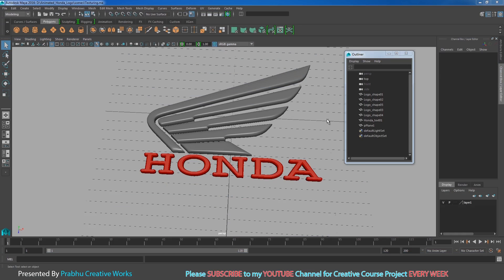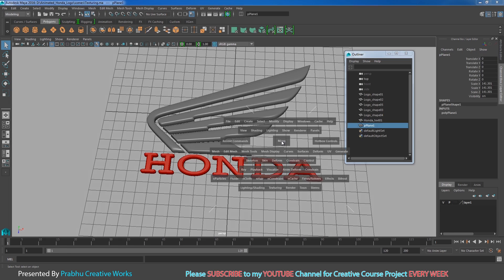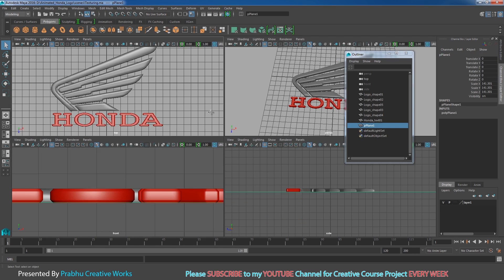Maya 2016 Tutorial | Animated Honda Logo - PART 3 - Lighting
Maya 2016 Tutorial | Animated Honda Logo
PLEASE DOWNLOAD THE REFERENCE FILE FOR THIS PROJECT

In this Video you will learn the complete course project of Animated Honda Logo. This Complete Course Project takes Upto 6 Parts
In 1st Part We start with Modelling the Honda with perfect Edge Loop And Mesh Flow Techniques in Autodesk Maya 2016

In 3rd Part we Use Maya Lighting Techniques to Light Our Scene And We use Maya Mental Ray to Archive Realistic Lighting

In 5th Part we use Autodesk Maya 2016 to set our Render Layer and Render Settings to take our Final Batch Render

At the end of the course you will learn the complete Course project of Animated Honda Logo with Modelling,Texturing,Lighting,Animation,Rendering and Composition